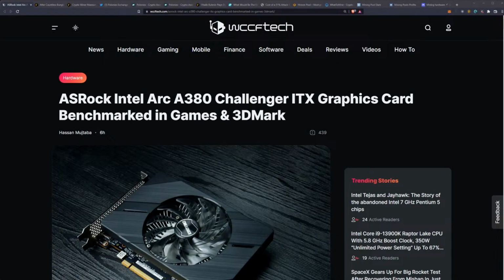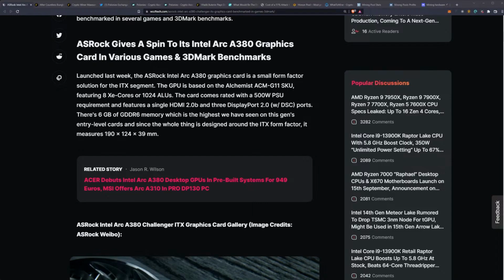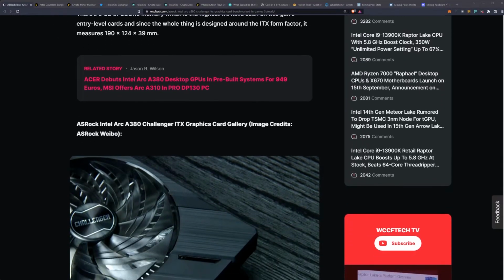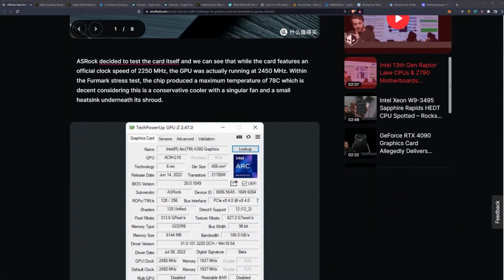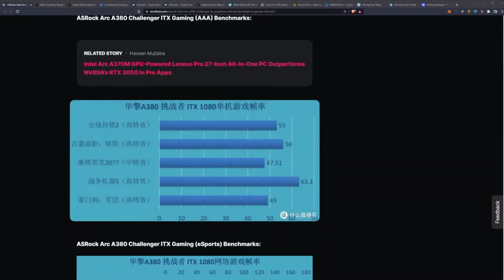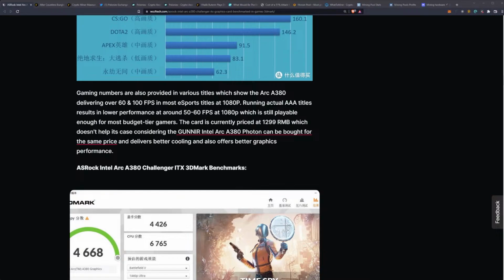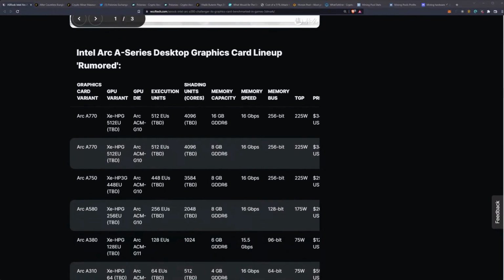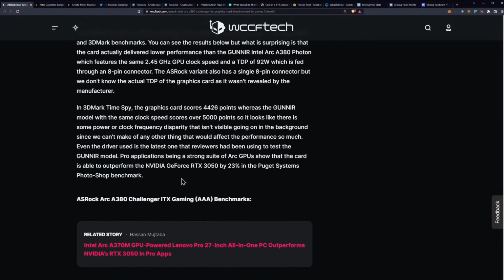ASRock Intel Arc A380 Benchmarked.... It's Got A Small Bus - 170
ASRock Intel Arc A380 Challenger ITX Graphics Card Benchmarked in Games & 3DMark

Ergo Address: 9fCyhudURbDSA2qi9k3sh1LgbHwyFwT6fck7wQW2YYWk9xR1miN
ETH Address: 0x8446b70aA05c811d7bF590e6EDE3d90C00391FcE
ETC Address: 0x8446b70aA05c811d7bF590e6EDE3d90C00391FcE
ZIL Address: zil135ajqdgf9mj6r50e8t28p98xvsss8ay7cppyx5